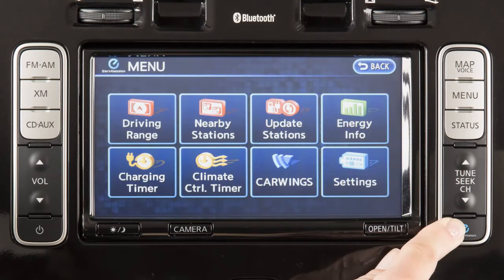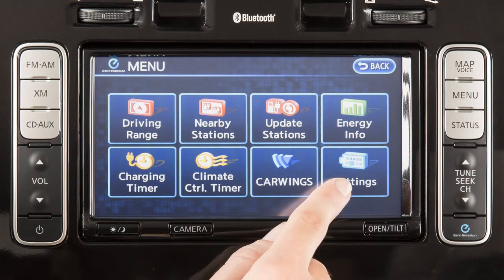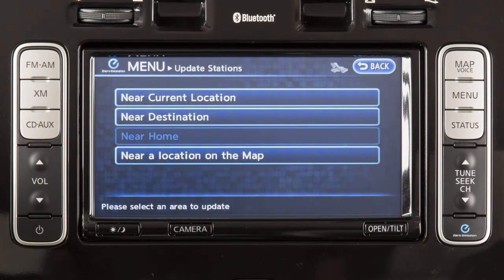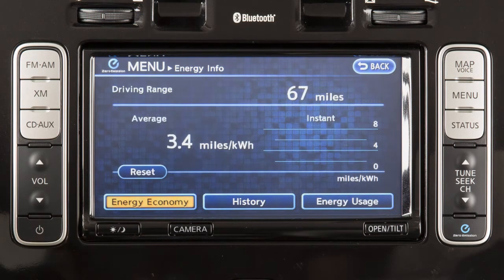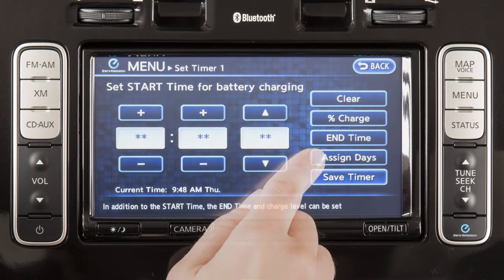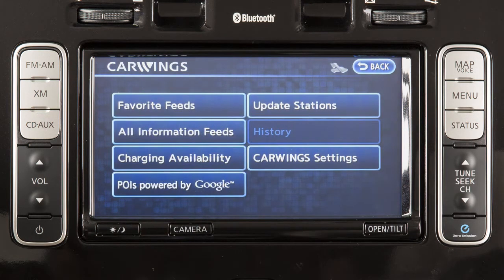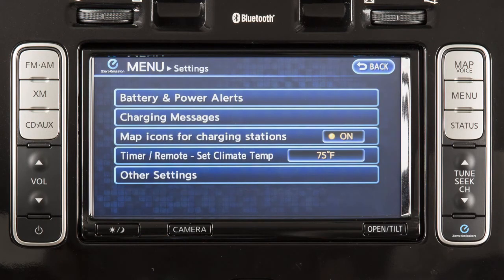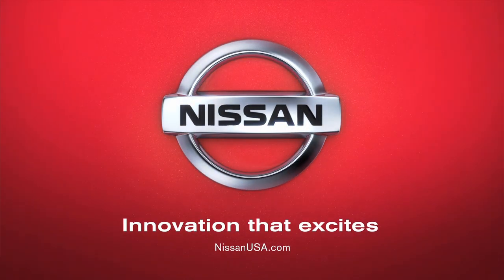2014 Nissan LEAF - Zero Emission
Press the ZERO EMISSION button to display the "Zero Emission" menu, (if so equipped) which presents various choices of several useful functions for electric vehicle driving, including: Driving Range, Nearby Stations, Update Stations, Energy Information, Charging Timer, Climate Control Timer, CARWINGS™(if so equipped) and Settings.

Select "Driving Range" to display a map that indicates the estimated driving area within range that your vehicle can travel before requiring additional charging. "Nearby Stations" will present you with a list of charging stations located near your vehicle and "Update Stations" allows you to choose a method for updating charging station information in the Navigation System, providing you with accurate, up-to-date information.

The "Energy Information" screen allows you to choose Energy Economy, History or Energy Usage. "Energy Economy" for example, will display the Driving Range, Average and Instant Energy Economy, while "Energy Usage" will display the Driving Range and current energy usage of vehicle systems like the Climate Controls and the Electric Motor.

The "Charging Timer" screen allows you to set and adjust two individual timers for charging the vehicle. You can use these screens to set a timer for a one-time charge or a regularly scheduled charge time that will reoccur on selected days. On the "Climate Control Timer" screen you can also set and adjust two individual timers for the Climate Control System.

The "CARWINGS™" screen, if so equipped, displays multiple options for accessing and adjusting CARWINGS™ features, including: Favorite Feeds, All Information Feeds, Charging Availability, POIs Powered by Google™, Update Stations, History and CARWINGS™ Settings.

On the "Settings" screen you can choose from Battery and Power Alerts, Charging Messages, Map Icons for Charging Stations or Other Settings.
On the "Other Settings" screen you can adjust additional options such as, Auto-saving New Charging Stations, Auto-Updating Stations, or setting the priority for the timers.